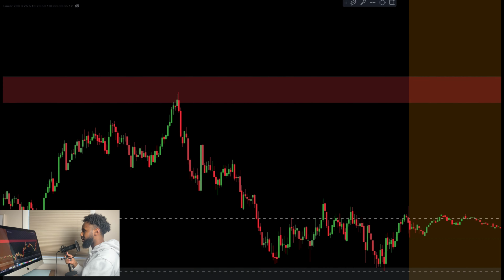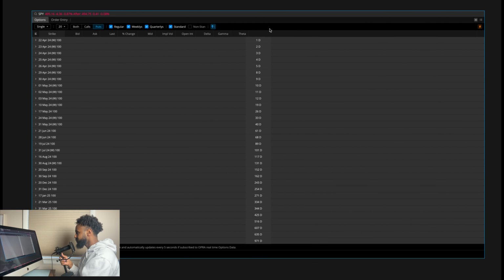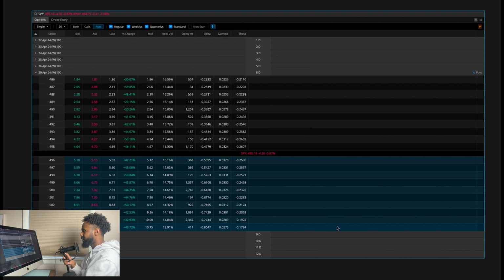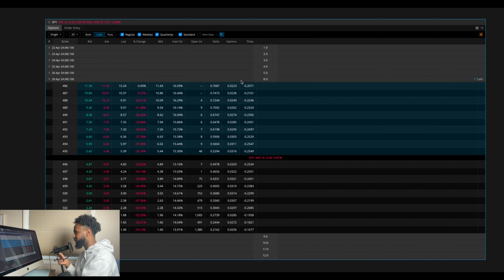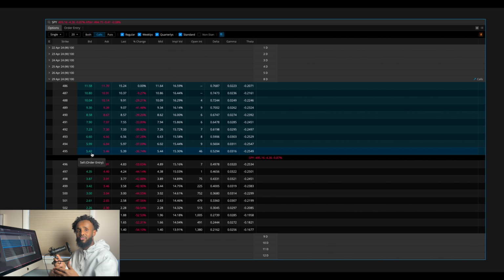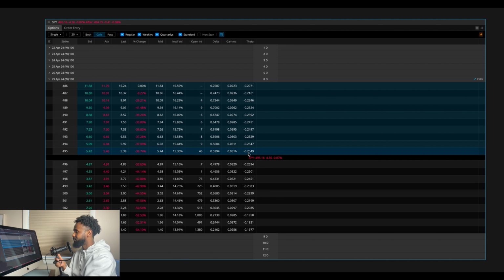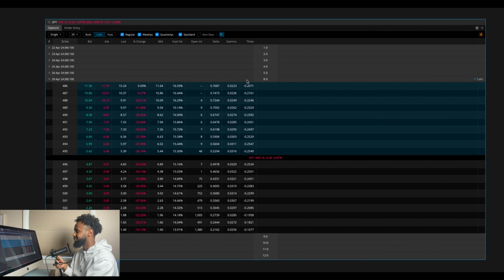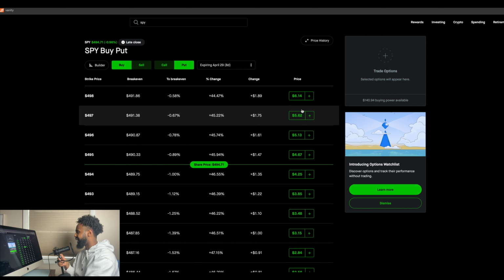How To Select Options Contracts